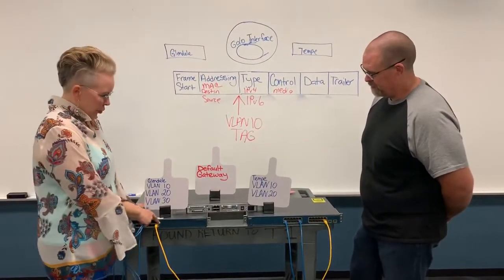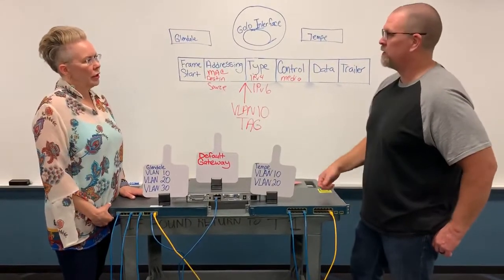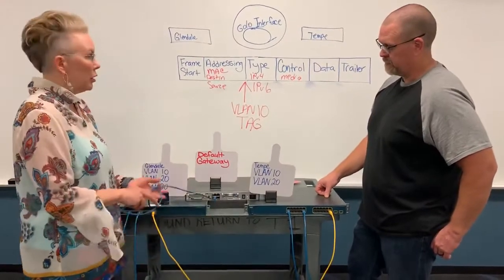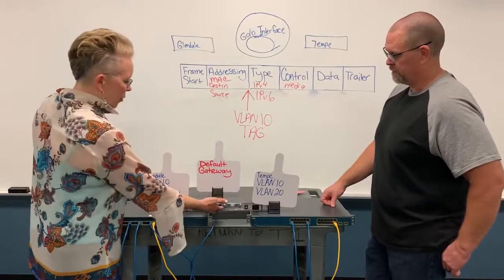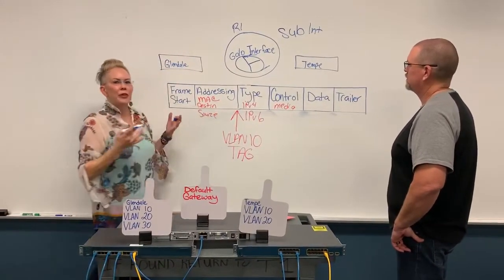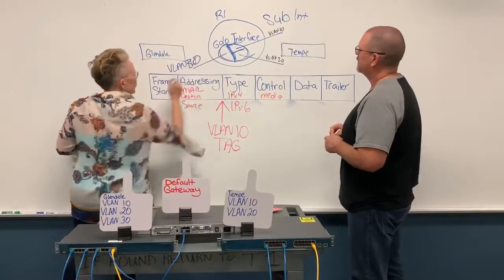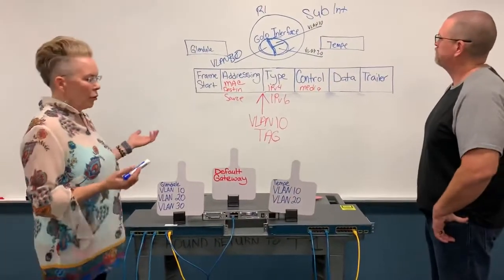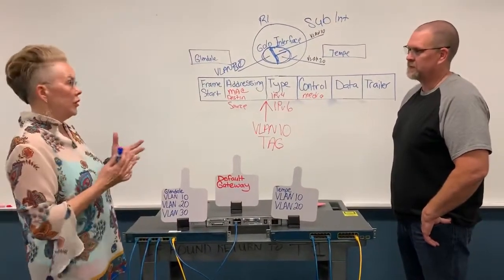Inter VLAN Routing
This is an introduction to the basics of Inter-VLAN routing.